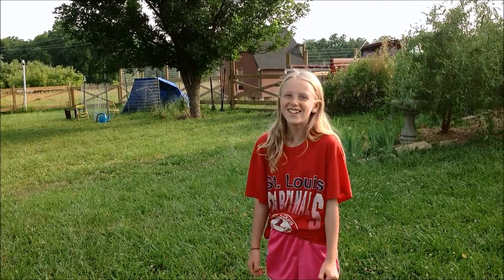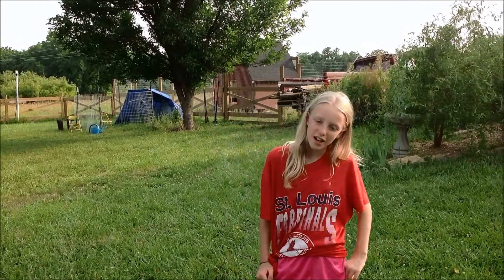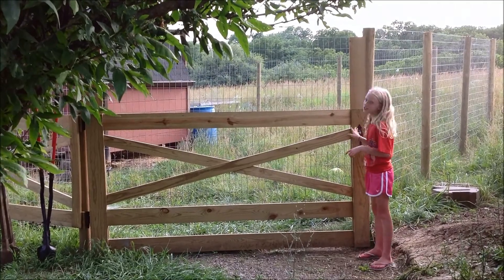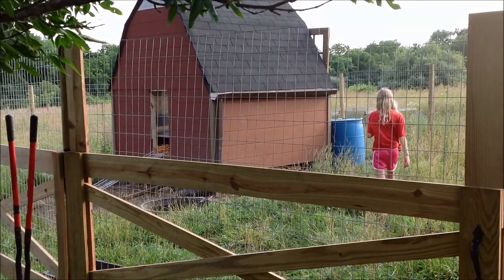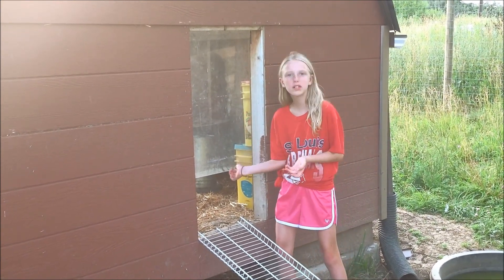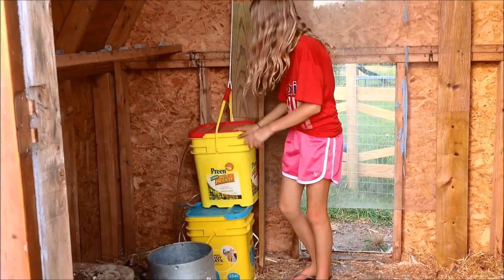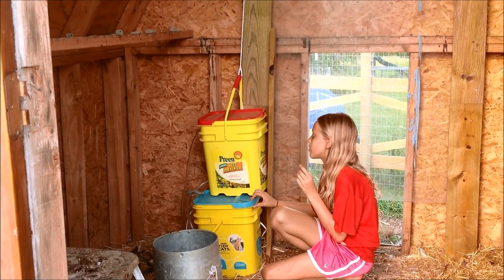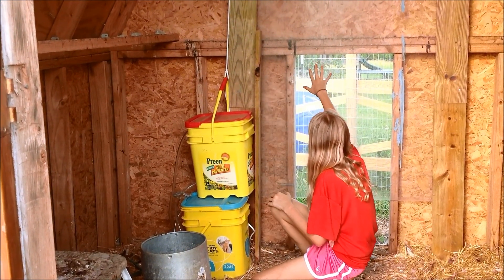4H Poulty 2013 Ella